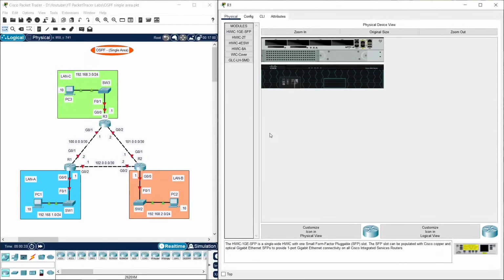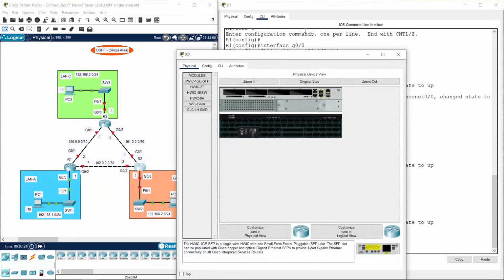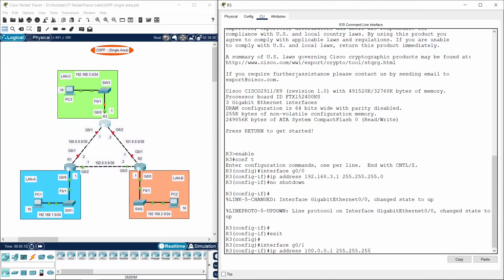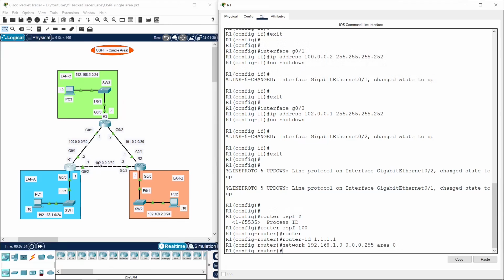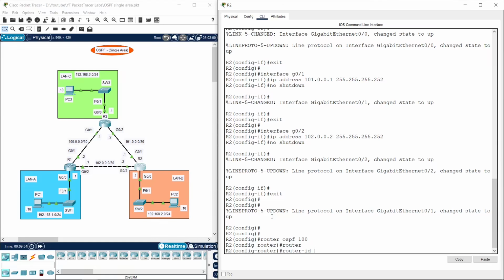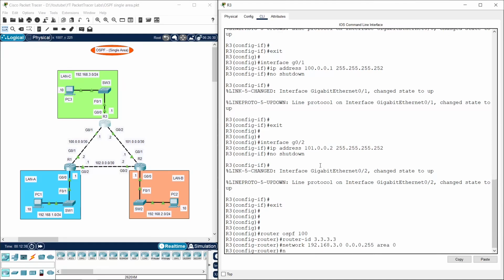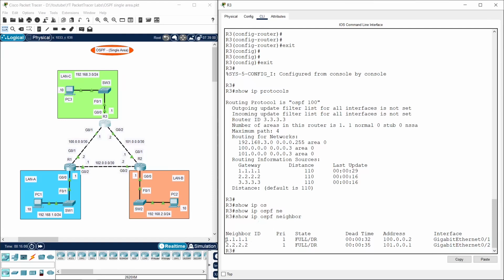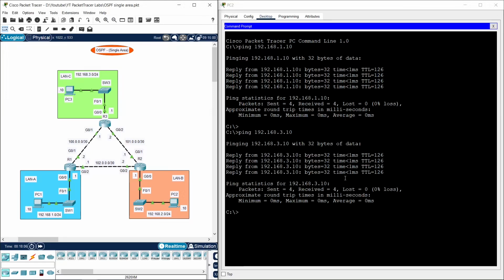OSPF Configuration (Single Area OSPF)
OSPF.
Single Area OSPF.